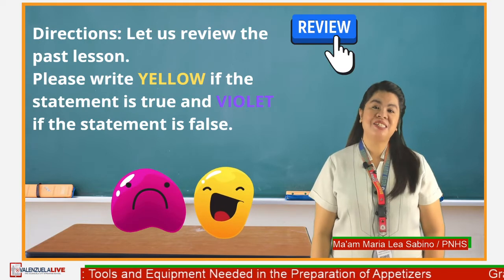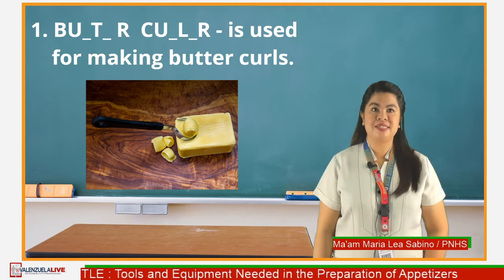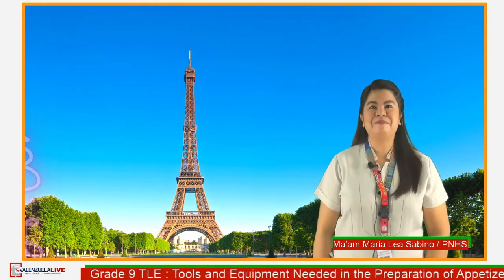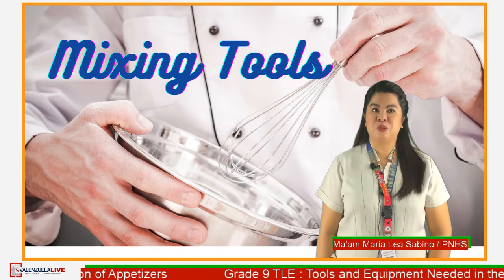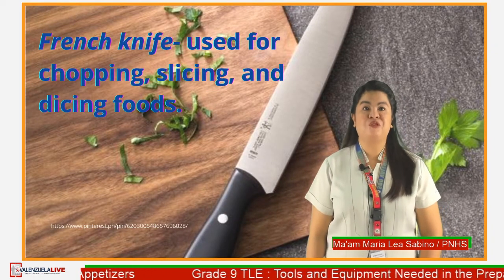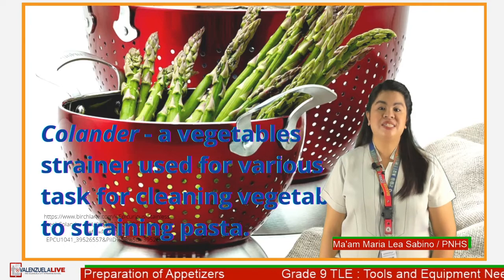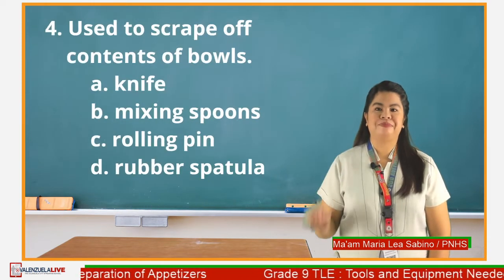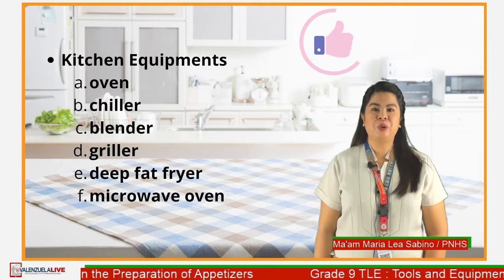Grade 9 TLE - Tools and Equipment Needed in the Preparation of Appetizers